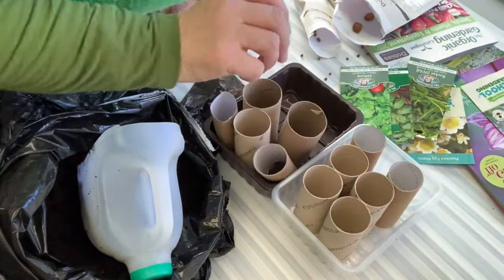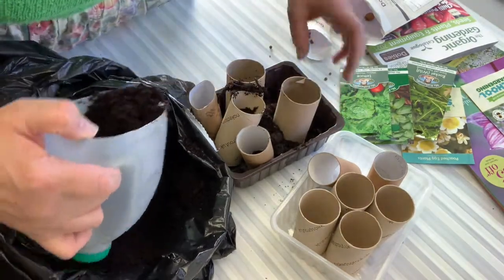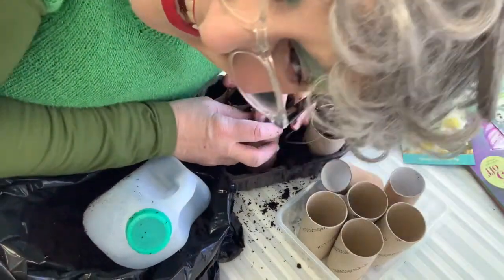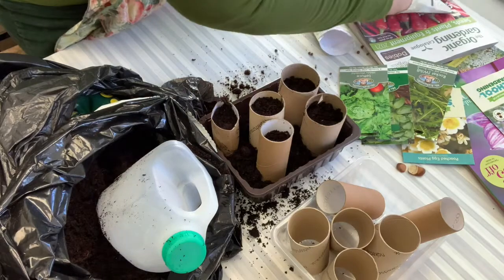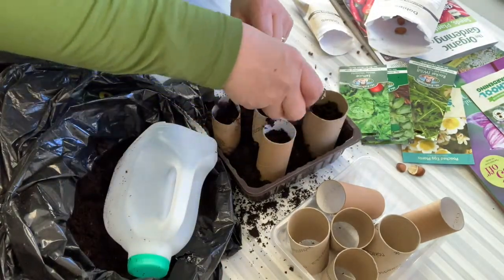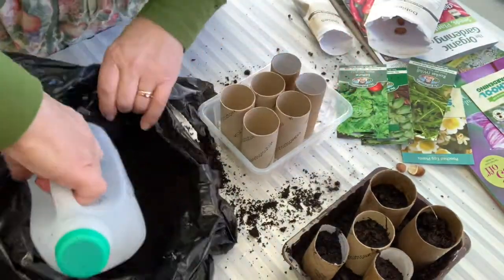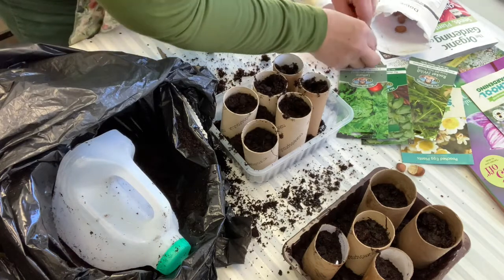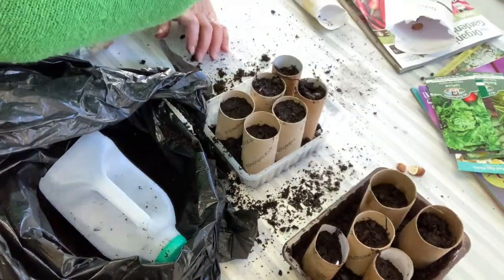Betty Buffer's Kitchen (& Garden) - Planting with Betty